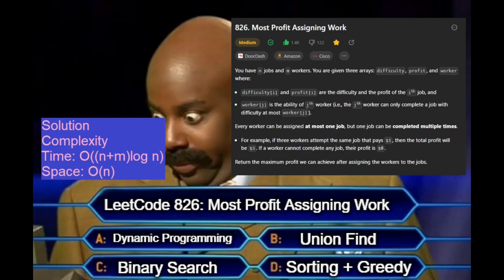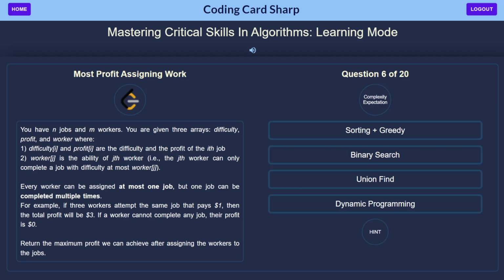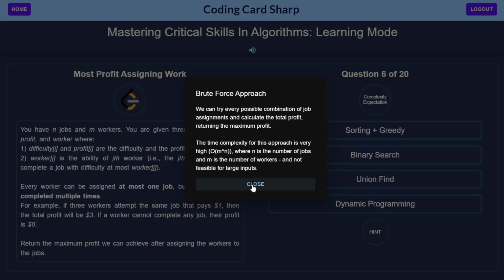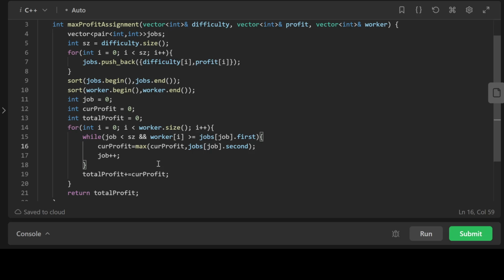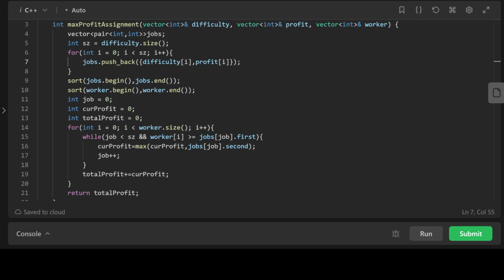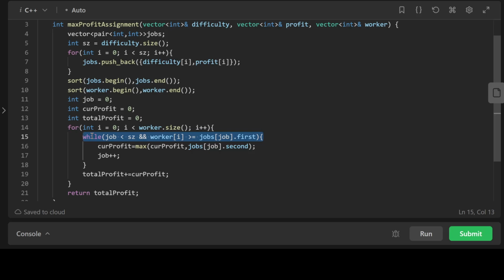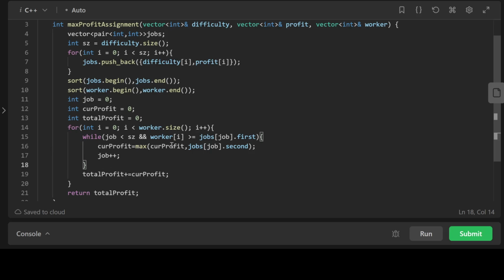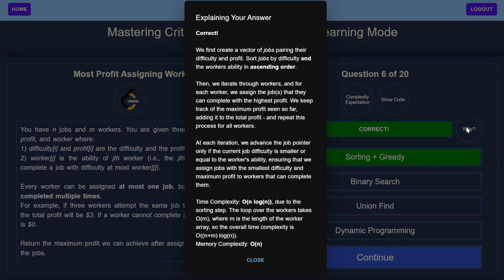Most Profit Assigning Work Explained: Ace Your LeetCode Technical Interview With Coding Card Sharp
0:00:00-0:01:41 Introduction
0:01:42-0:02:01 Pause the video
0:02:02-0:02:25 Brute-Force Solution
0:02:26-0:07:47 Code Walkthrough
0:07:48-0:08:53 Challenge!